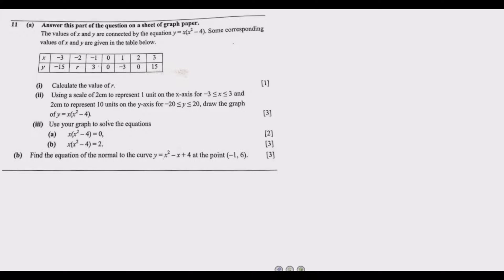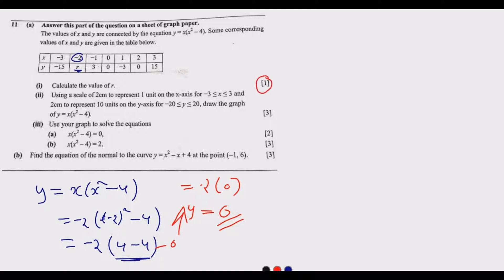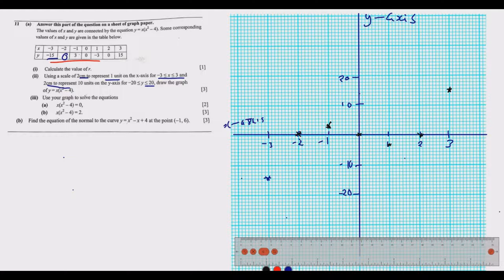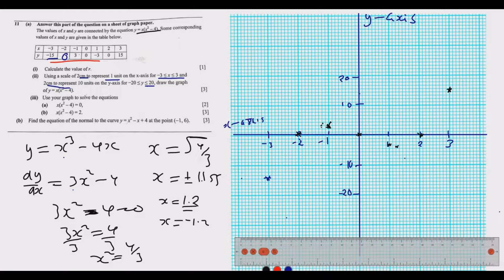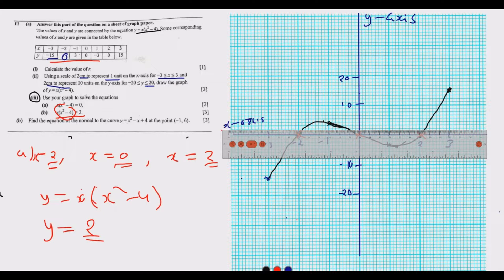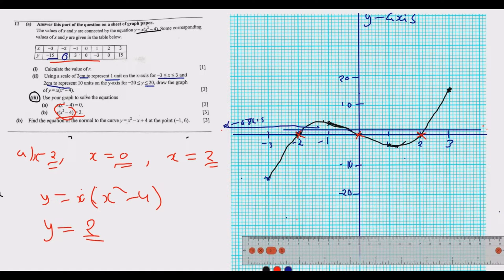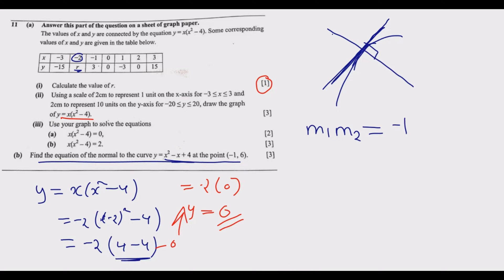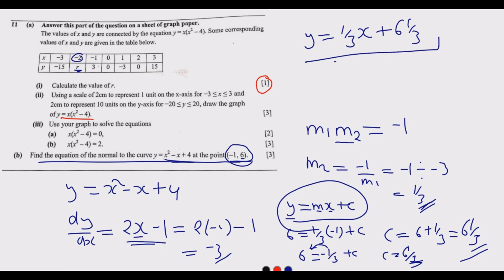2021 G12 Mathematics P2 Q 11 Quadratic Equations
This video shows step by step on how answer the Questions on Quadratic equation on graph paper using Exam Questions from the 2021 G12 Mathematics paper 2 prepared by the Examination Council of Zambia.